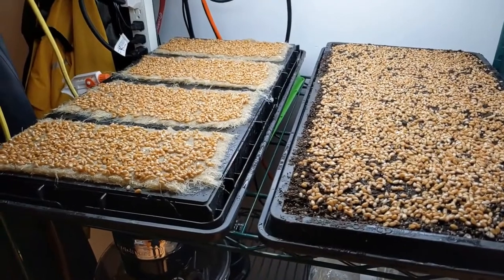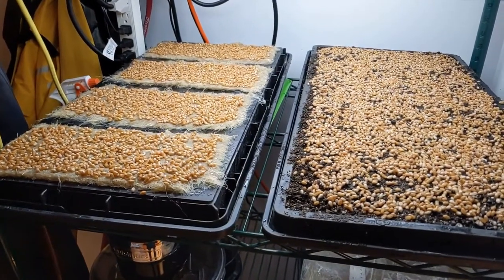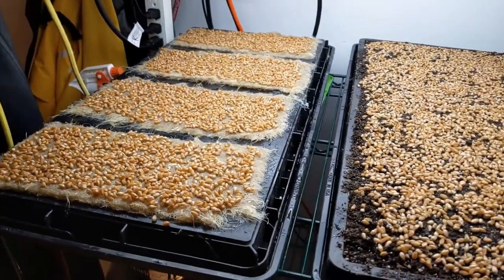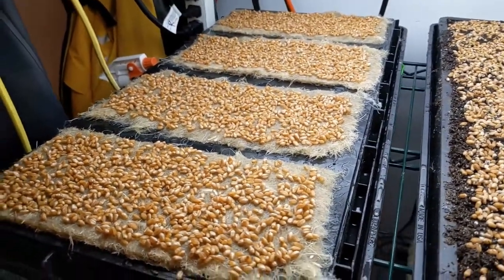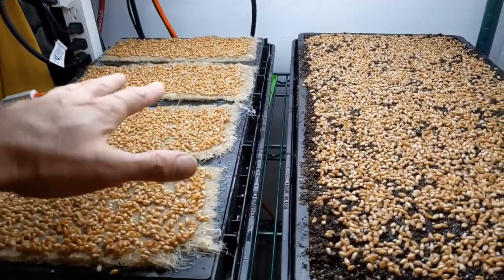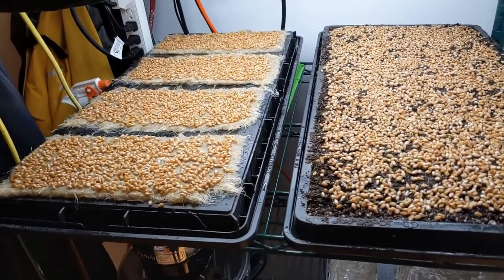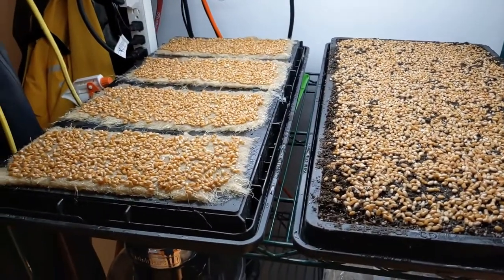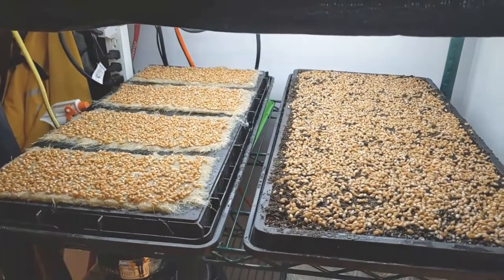Fibre Mat vs Soil for Growing Microgreens Trial 2 - Part 1: Introduction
We start our second trial with an overview of how we have changed our methodology and growing conditions.